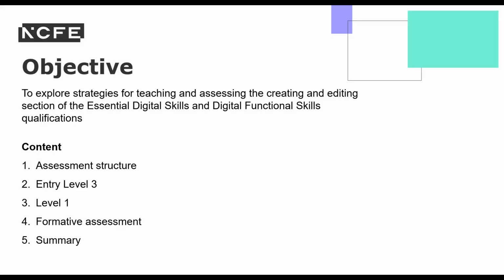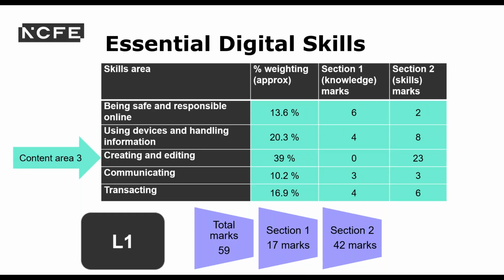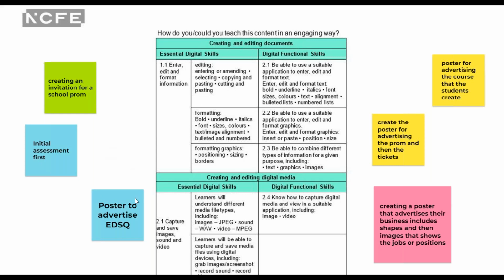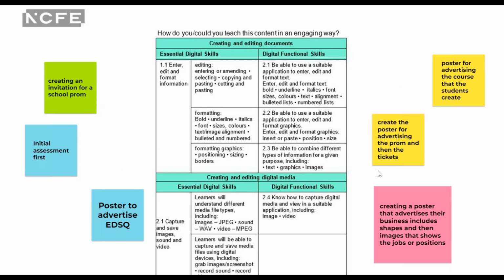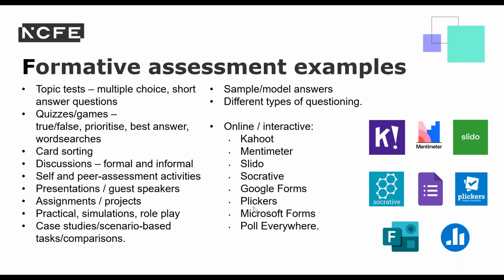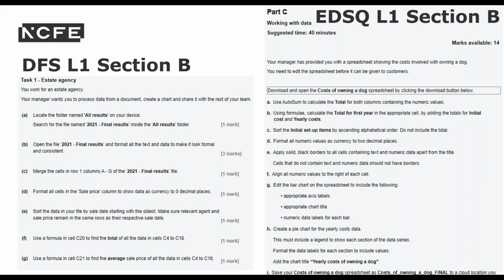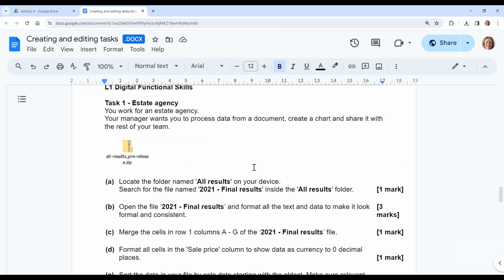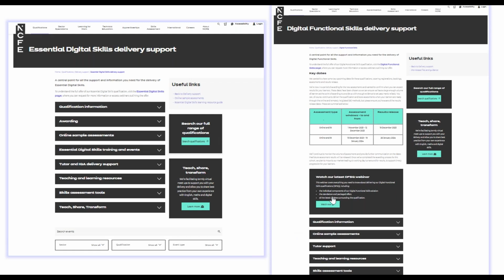CPD Digital: Creating and Editing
A subject content session for delivery staff of Essential Digital Skills and Digital Functional Skills qualifications covering the creating and editing content.